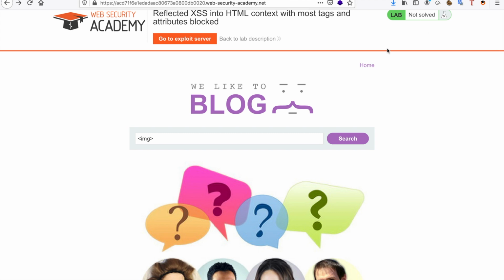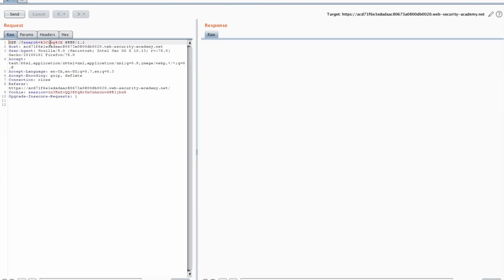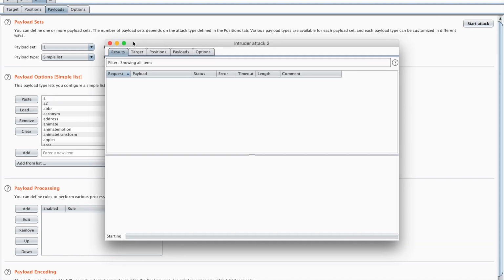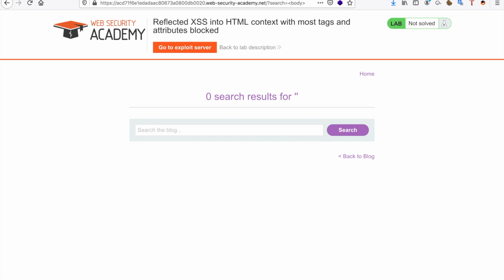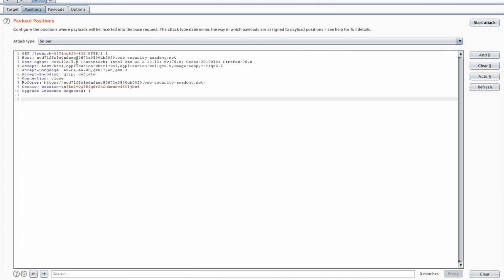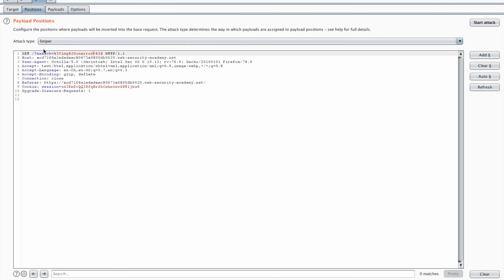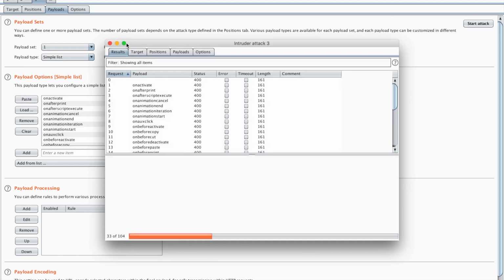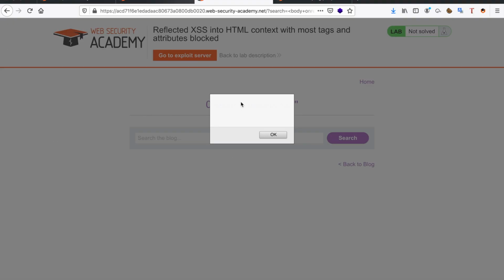XSS Tag and event filter evasion techniques with burp suite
XSS attacks often get blocked by filters, in this video i'll show you a technique i really like on how to check which vectors are blocked in a fast way. This way if i a specific event or tag is blocked you can find out which ones are not.

thexssrat